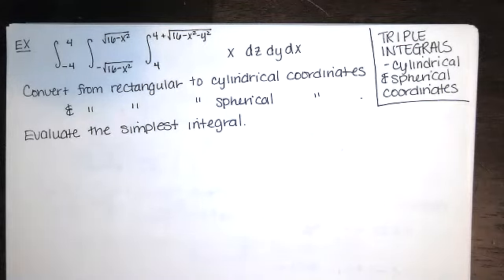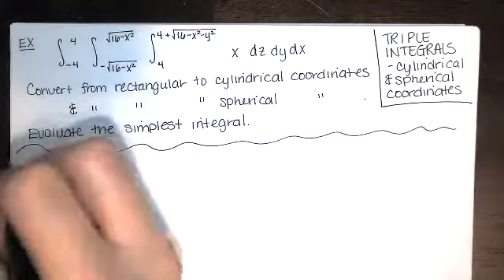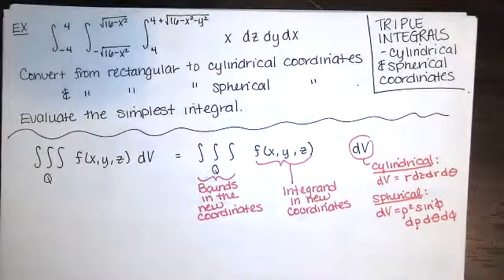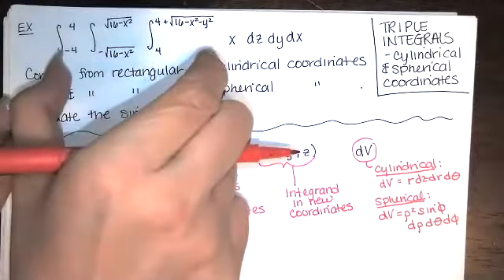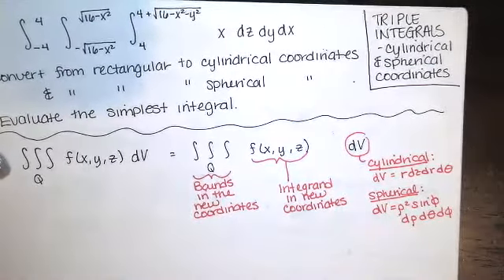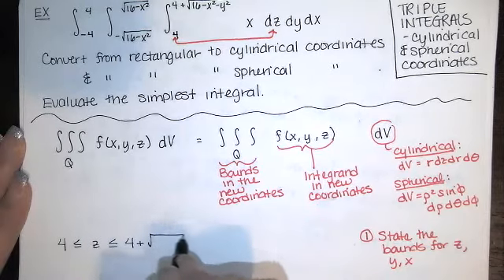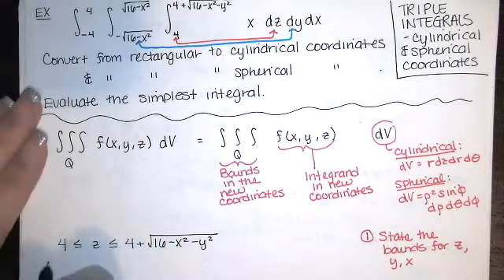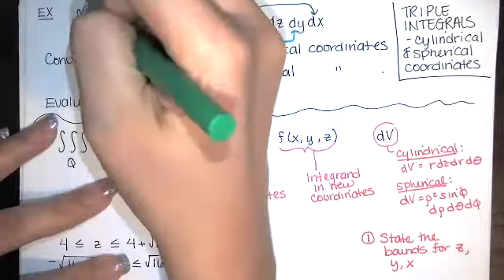89. Triple Integrals - Part 6 - Choosing Between Cylindrical and Spherical Coordinates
In this video, we're given a triple integral in rectangular coordinates, and we're asked to evaluate the integral by setting up the equivalent triple integrals in cylindrical and spherical coordinates, and then choosing which one we want to evaluate. This is great practice for converting an integral from rectangular to cylindrical and spherical coordinates.